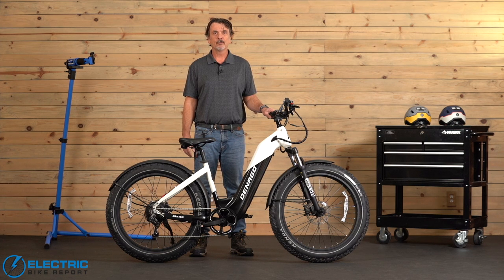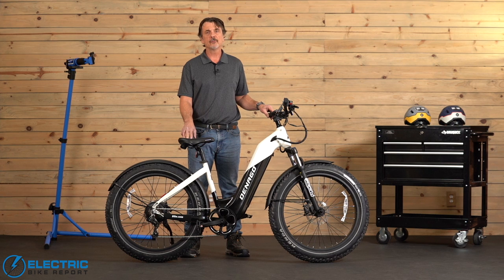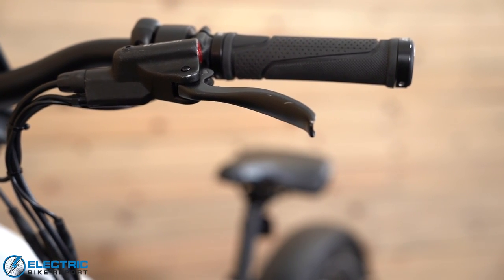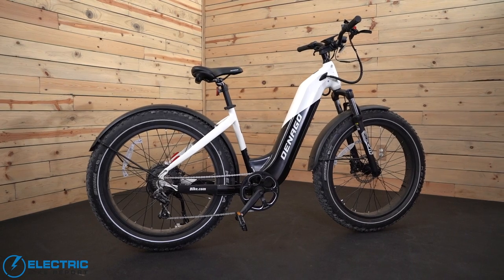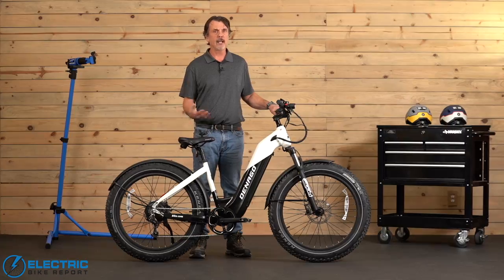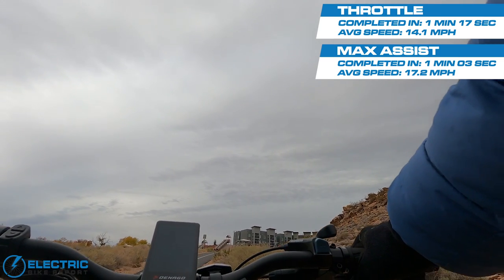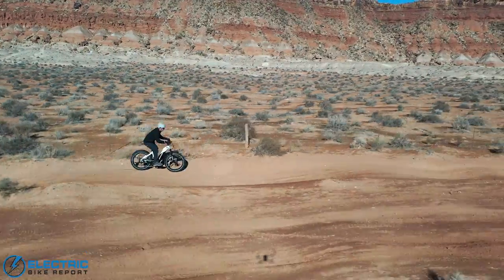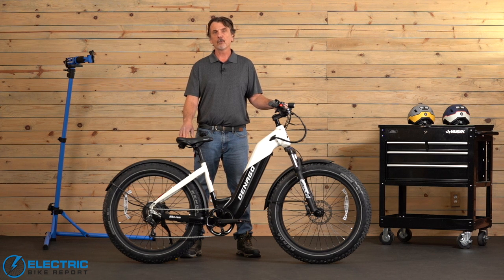Denago Fat Tire Step Thru Review | Fat Tire Electric Bike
We report on the performance and features of the Denago Fat Tire e-bike in this review. Our review covers all of the crucial aspects, like motor, battery, brakes, suspension and accessories, as well as cover the performance tests we put this fat bike through.

We rode this bike over 120 miles in our testing, covered all the important areas e-bike consumers should consider before buying an e-bike, and we give you an unbiased assessment of this e-bikes quality, performance and ability to meet riders' needs.

Denago added some great features to make this fat bike stand out from the rest, including a larger battery for longer distances, a torque sensor to provide more balanced motor engagement, and other features that add value as a bike in the under-$2000 range.

Our video summarizes many of the details presented in our in depth article, and shows some of the footage from our tests, as well as riding around town. Before you buy a fat tire e-bike, be sure to check out this review – it covers a lot of pertinent details you might not have considered before. After watching the video, you’ll be glad you did.

0:00 Denago Fat Tire Review Intro
1:09 Denago Fat Tire Overview
2:26 Specs
4:05 Brake Test
5:52 Circuit Test
8:03 Battery / Range Test
9:51 Motor / Hill Test
12:24 Denago Fat Tire Review Conclusion